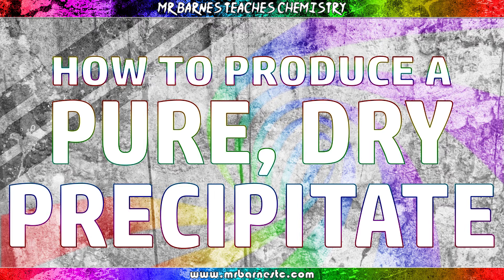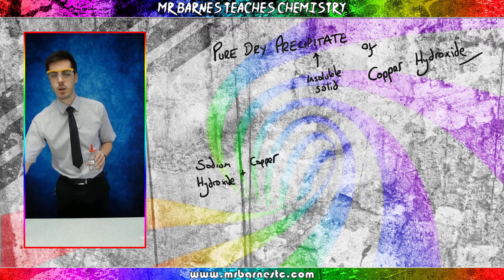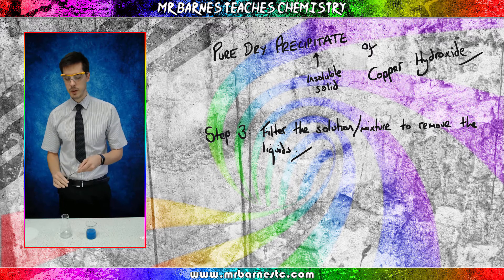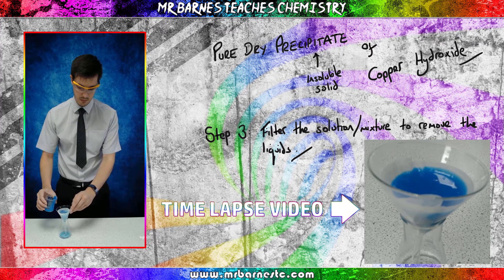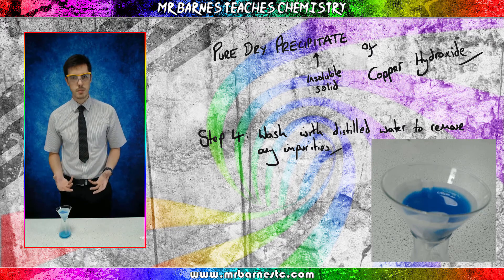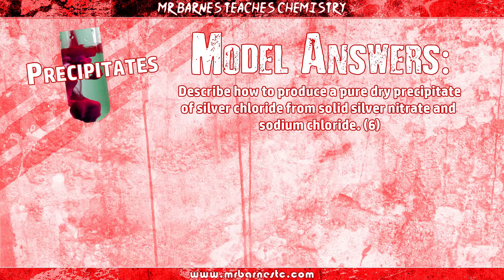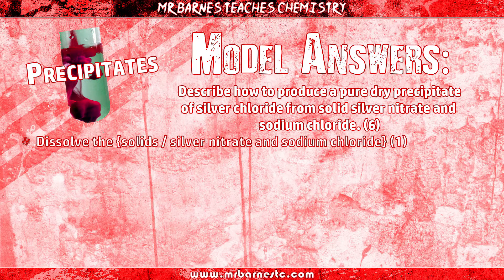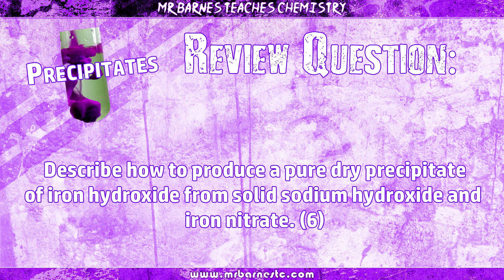How to make a Pure, Dry Precipitate - GCSE Chemistry 1-9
This video looks at the steps necessary to make a pure, dry precipitate for any question you could be asked in a GCSE.